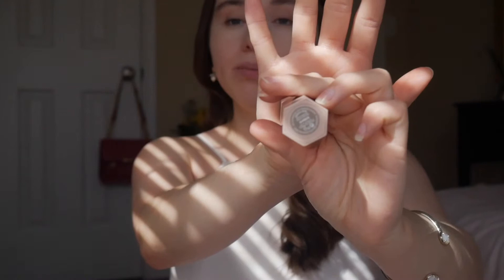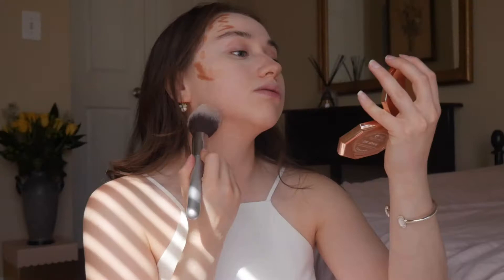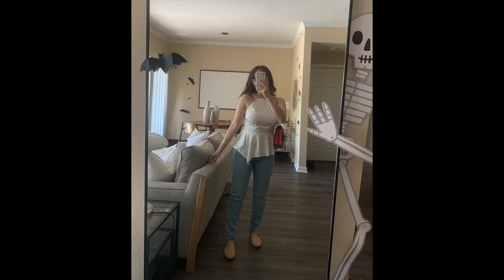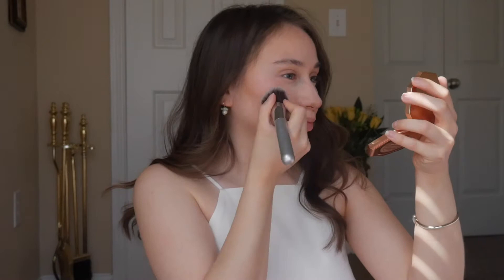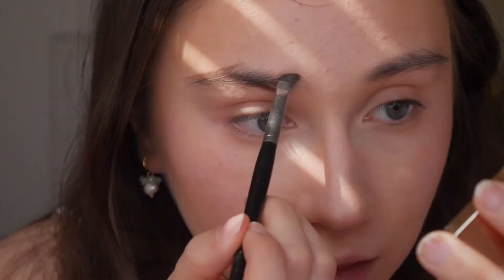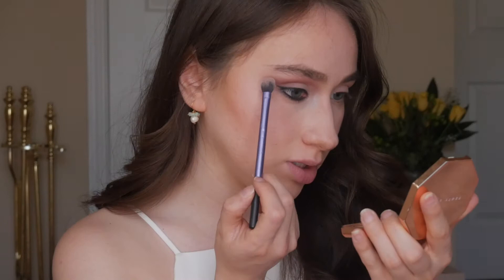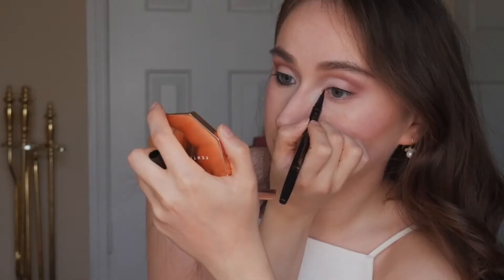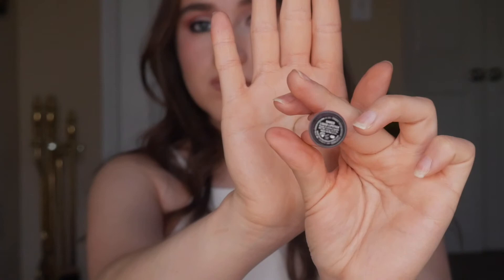Lily Rose Depp Makeup Tutorial (Met Gala 2021) How People Get Manipulated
Let me know what you guys think in the comments! I filmed this one about 2 weeks ago but I finally got a chance to upload. I not sure if this was a fail but I hope you guys liked it anyway! 💛

The podcast I mentioned in the video is called Trust Me ep. 13

Affordable mic I bought (on sale rn)
Matcha that I use
Hand Foam Blender (with good reviews):
Lights used
Fav affordable tripod
Discounted laptop I bought for channel
Fav beginners camera